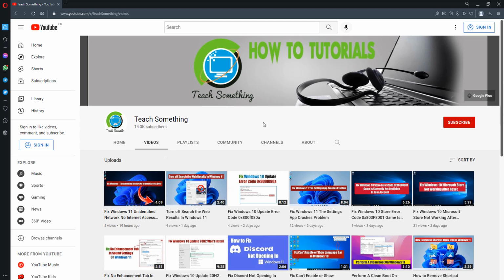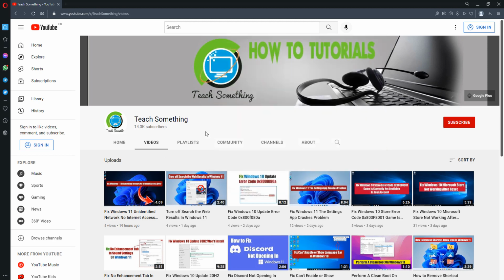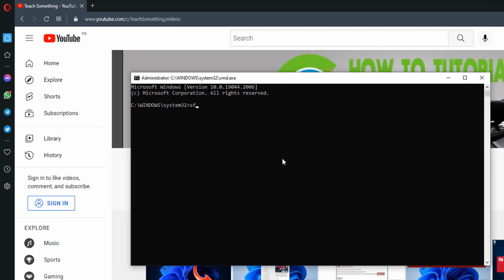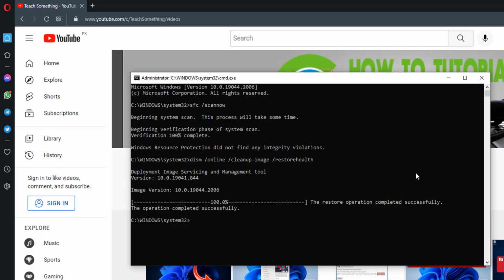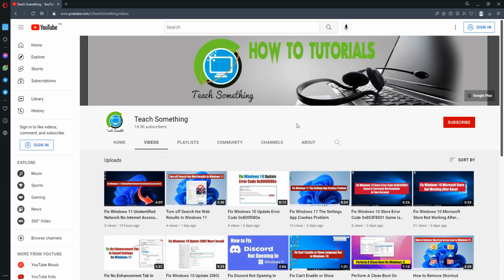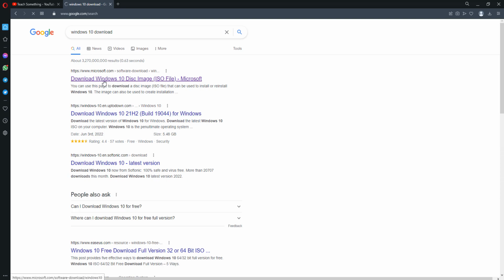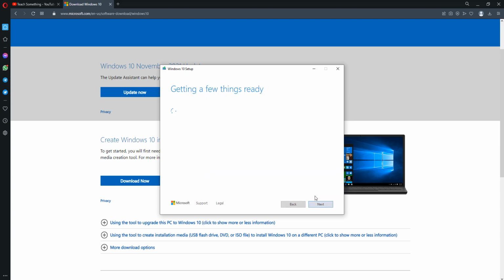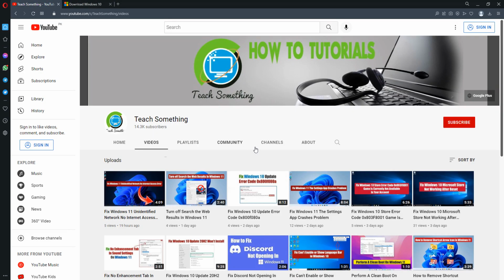Fix Can't Type In Windows 10 Search Bar Not Working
In this video tutorial i will gonna show you How to Fix Can't Type In Windows 10 Search Bar Not Working.